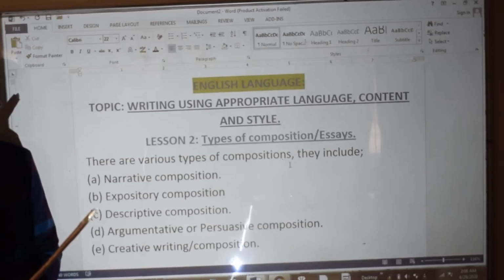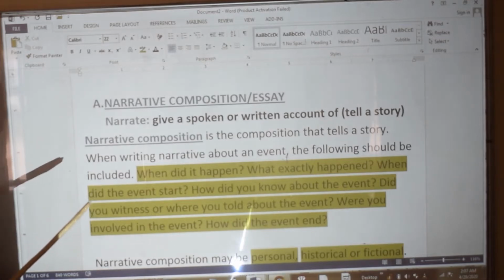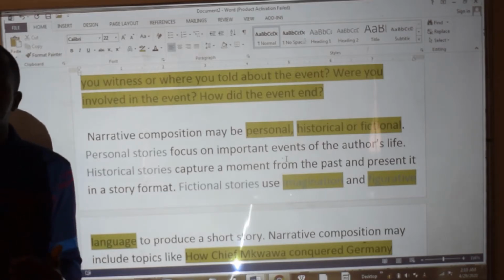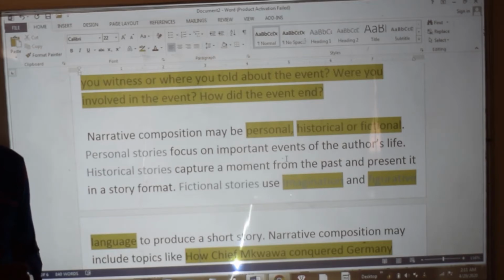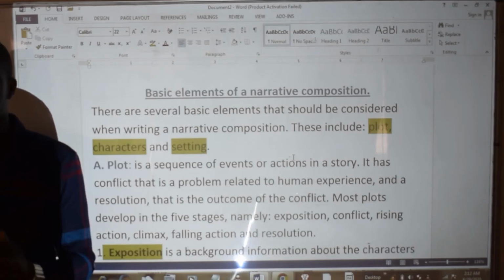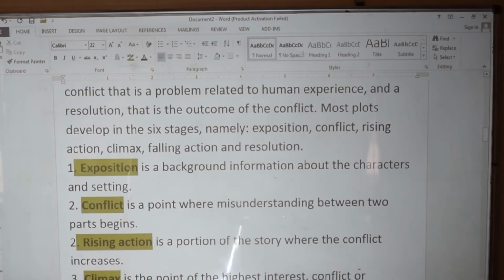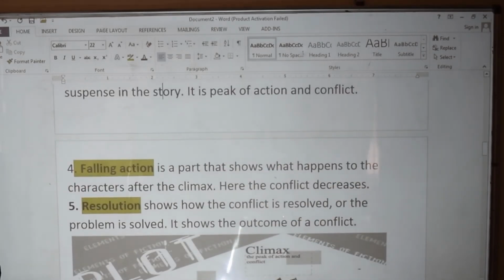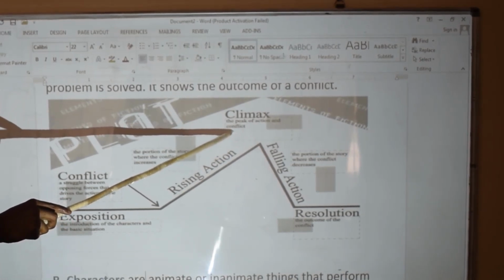ENGLISH - TYPES OF COMPOSITION/ESSAYS EPISODE 1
FORM III
MAIN TOPIC : WRITING USING APPROPRIATE LANGUAGE AND STYLE
SUB TOPIC :TYPES OF COMPOSITION/ESSAYS EPISODE 1